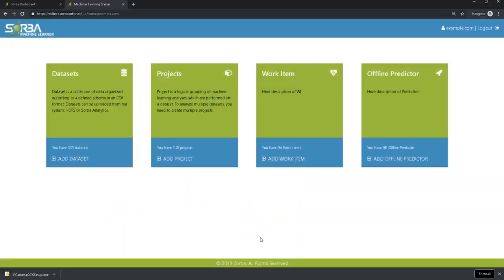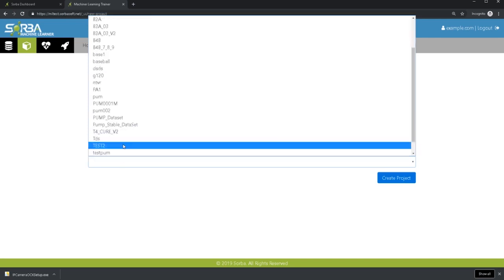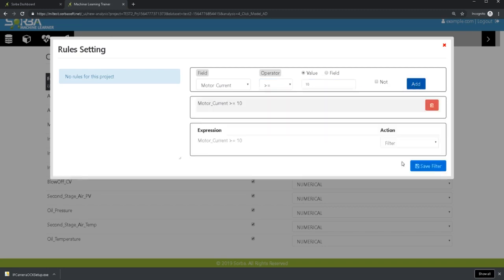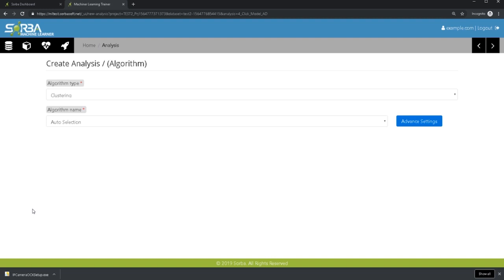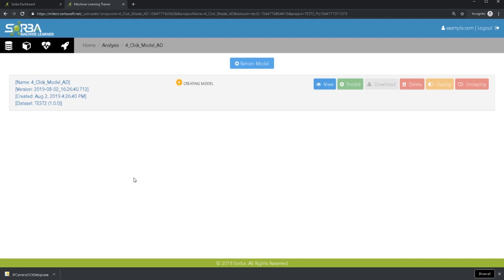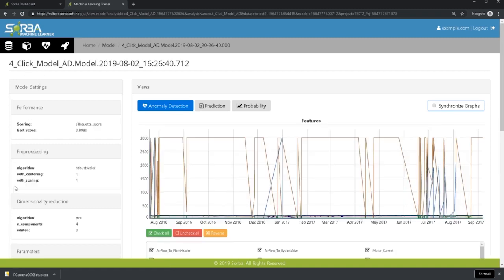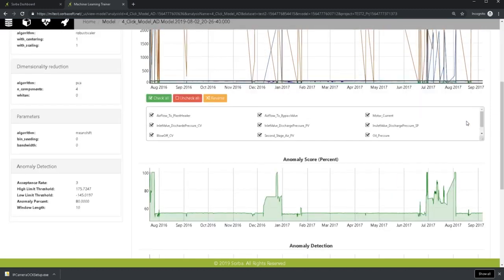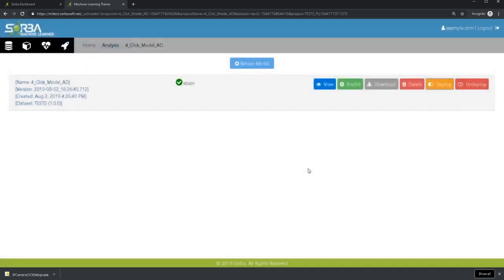SORBOTICS | The 4 Click Method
SORBA provides an all-in-one solution to industrial data collection, machine learning, and predictive analytics. We allow you to connect sensor data from anywhere in the world with state-of-the-art technology so you can make decisions for your operation. Our platform was designed by engineers who have extensive experience working in this industry; we know what our customers need. You don’t even need any technical knowledge on how to use it!